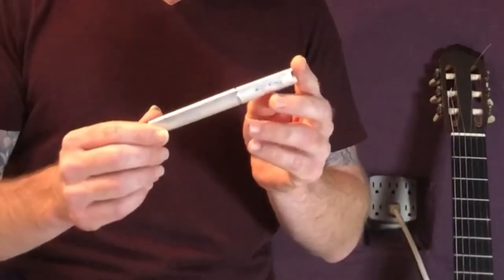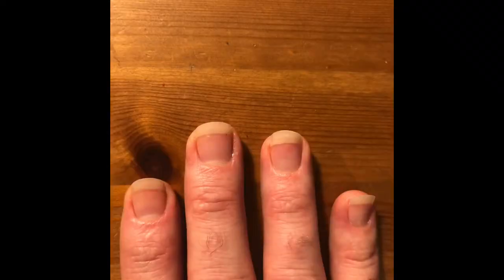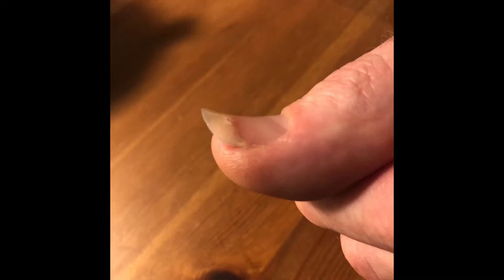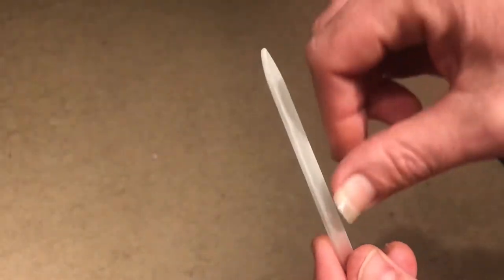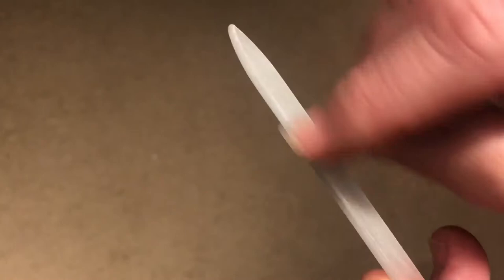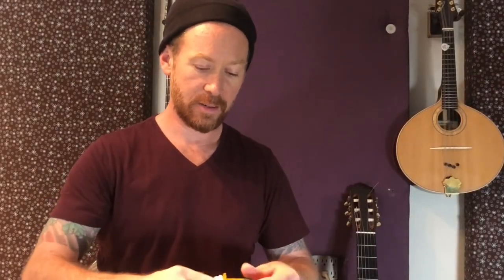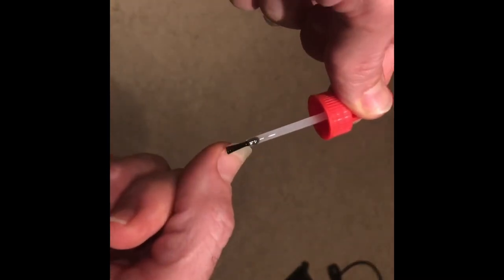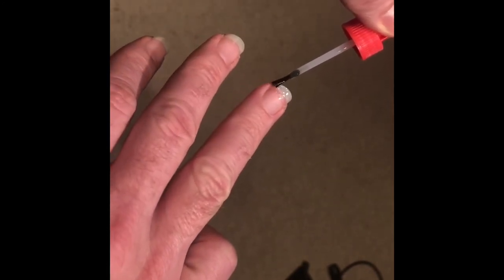Guitar Fingernails: Best Quickest Cheapest way!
Sandpaper..Biotin supplements..buffers, nail strengthening gel, files.. I’ve tried almost everything to have *easy* NATURAL quick fingernails for flamenco, classical and Brazilian guitar playing. Turns out you only need 2 things: a good glass nail file and Krazy Glue.. I use: